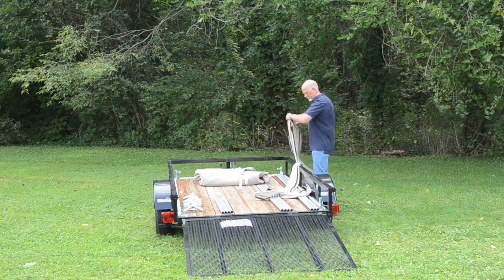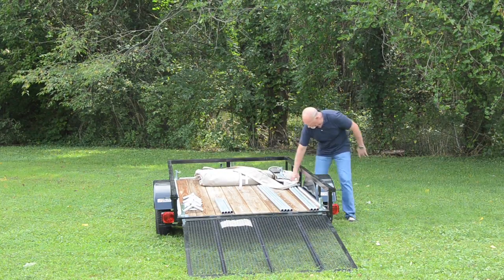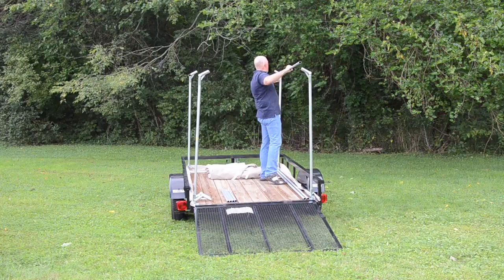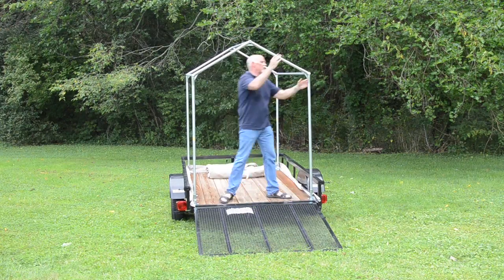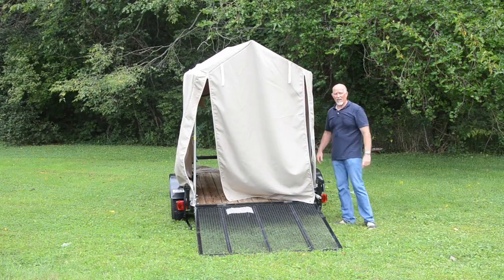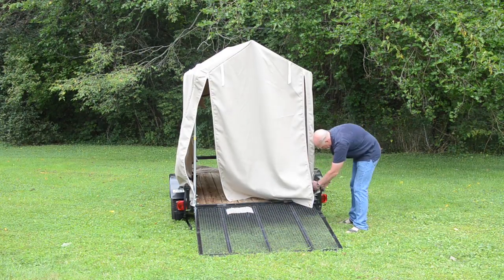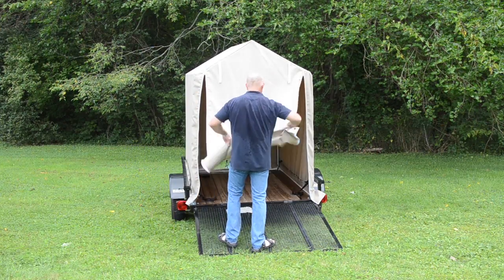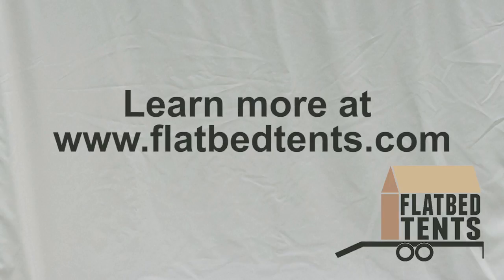Erecting the Flatbed Tent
This demonstrates how to erect the Flatbed Tent prior to use.